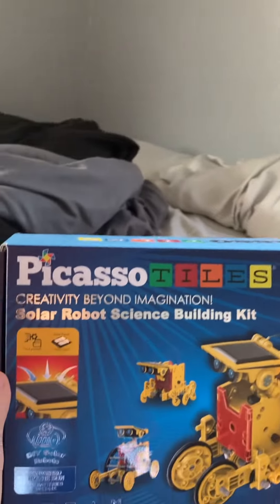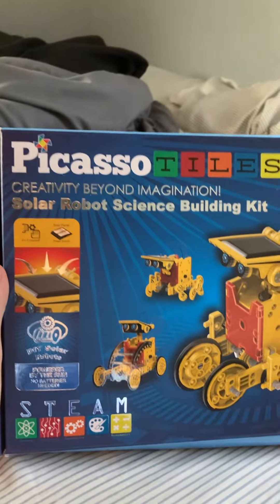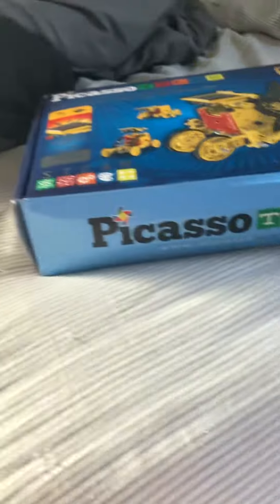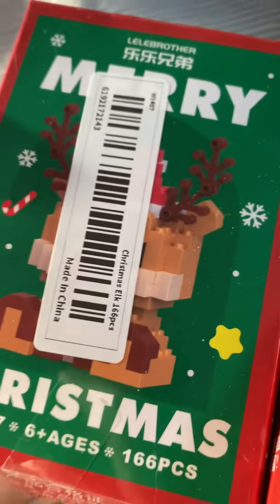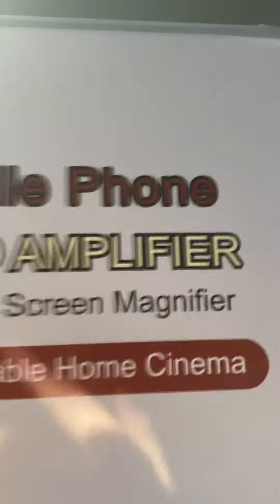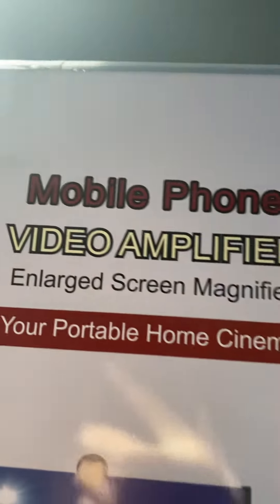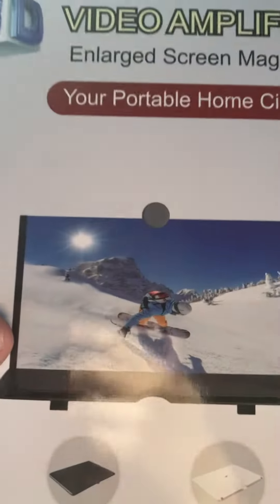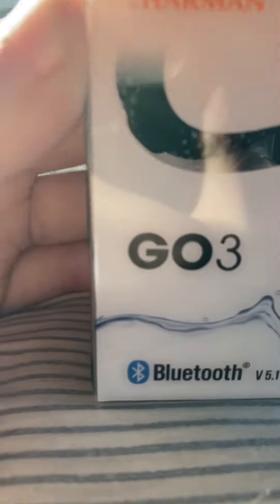Christmas review part two